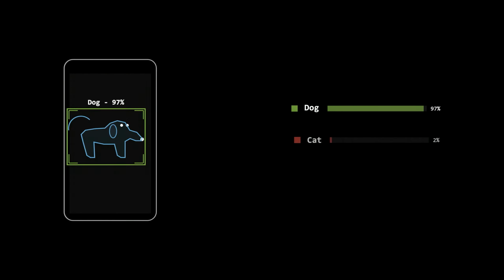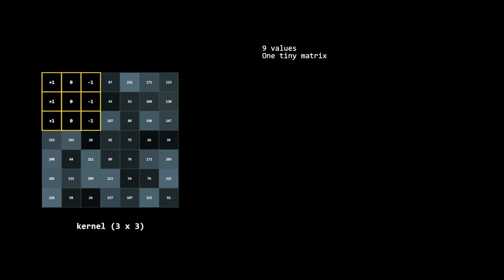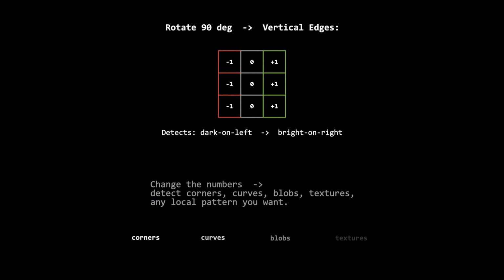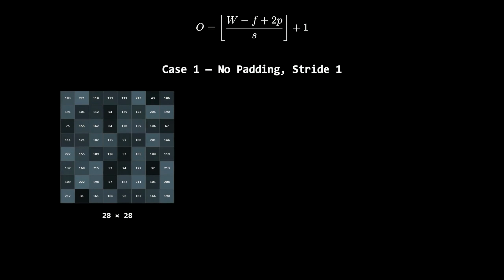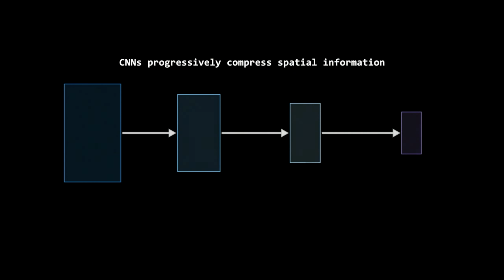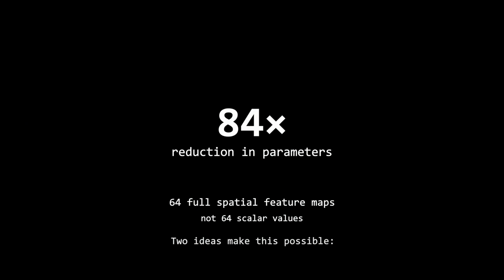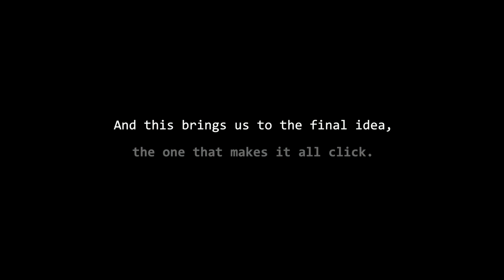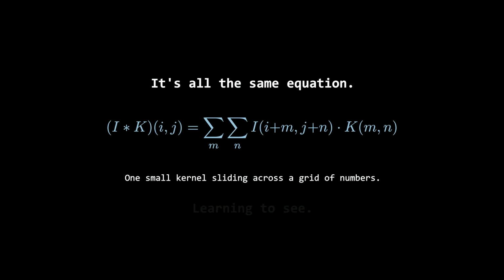How Machines See: The Magic of Convolution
In this video, we explore Convolutional Neural Networks (CNNs) from the ground up:

- The Grid: Why every image is just a massive wall of numbers to a computer.
- The Kernel: How a tiny 3x3 matrix acts as a pattern detector for edges, curves, and textures.
- The Master Formula: Breaking down how padding, stride, and kernel size govern the shape of data.
- The Parameter Miracle: Why CNNs are over 80x more efficient than standard networks through weight sharing and local connectivity.
- The Hierarchy: How simple edges evolve into complex objects like faces, cars, and tumors through stacked layers of abstraction.